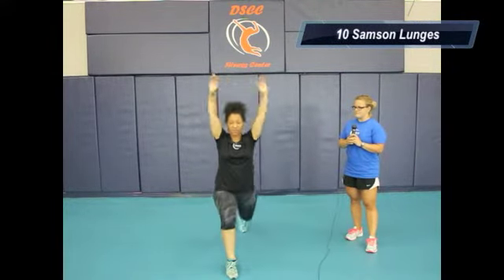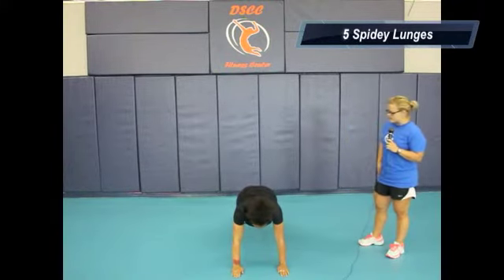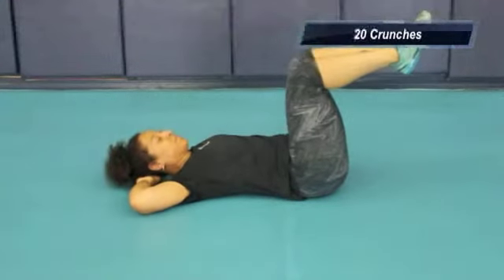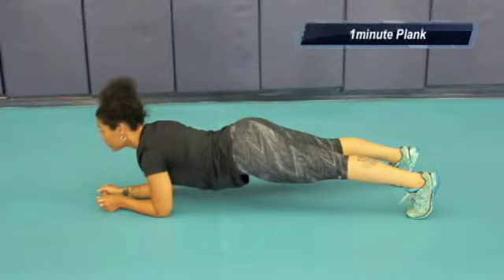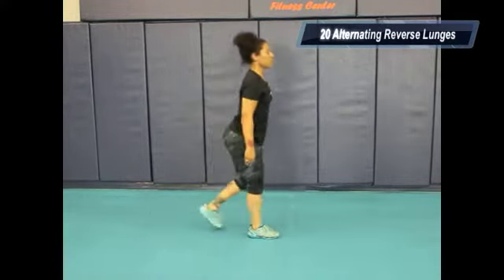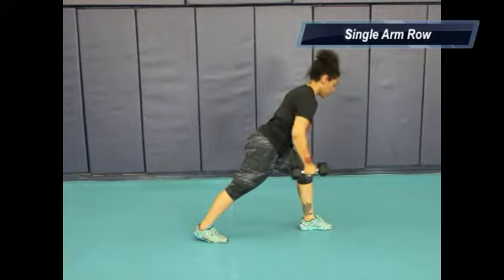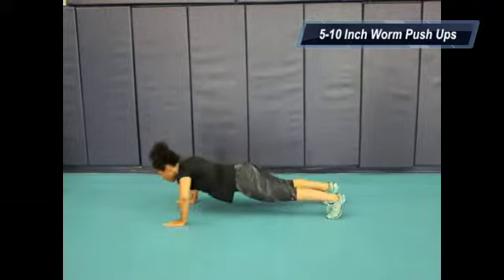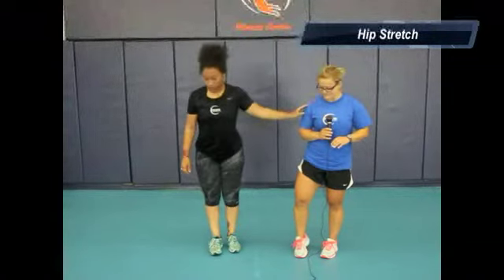Bootcamp Workout (August 2014)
Join us for the August Tele-Workout! This month features a boot camp style workout focusing on Arms, Legs and Cardio. Don't forget to play your favorite music during the workout. Good luck and have fun!